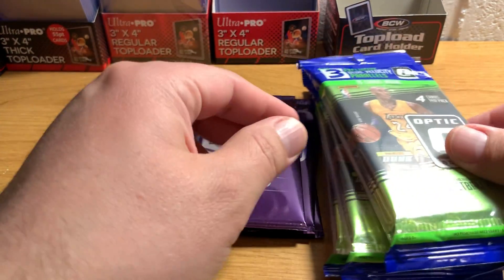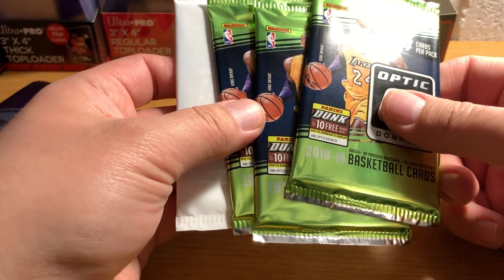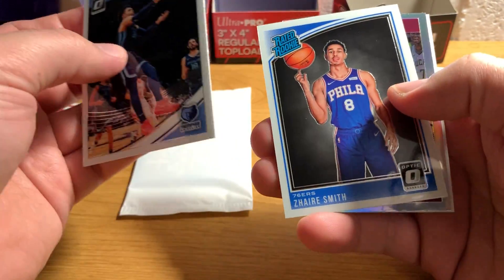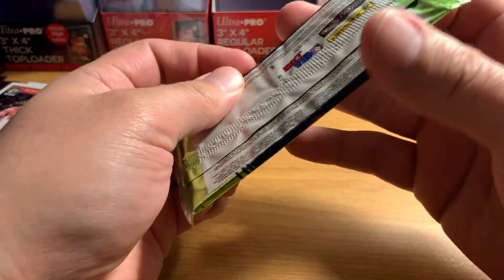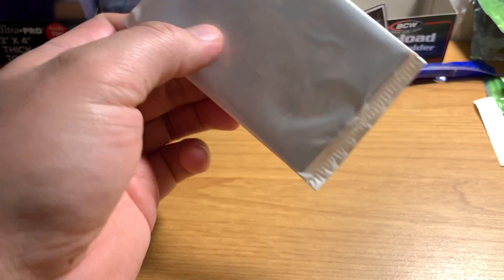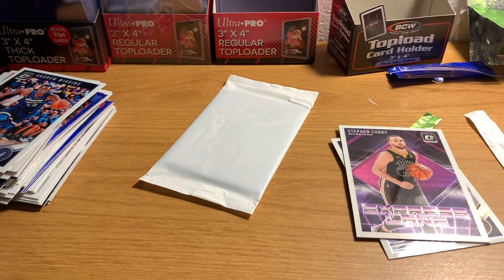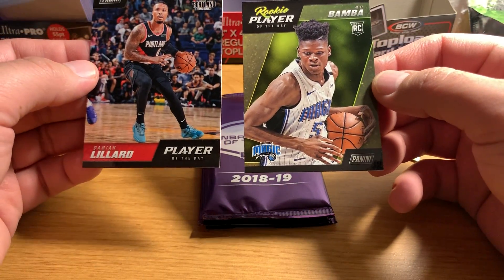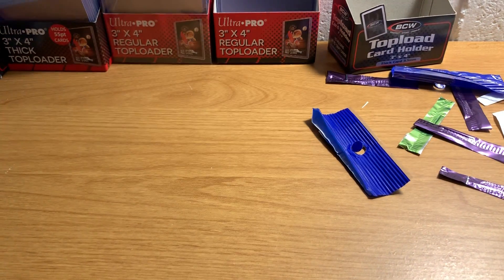ASMR Whisper and Gum Chewing: 2018-19 Optic Basketball Hangers